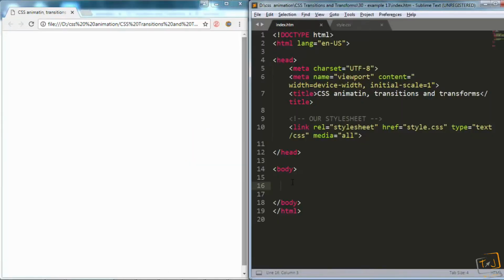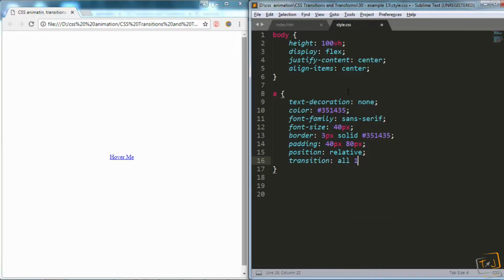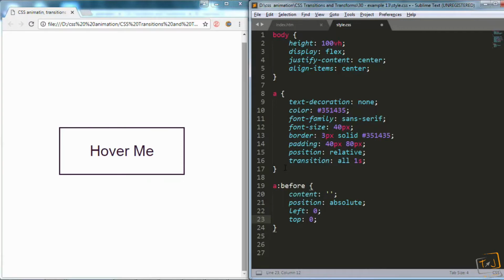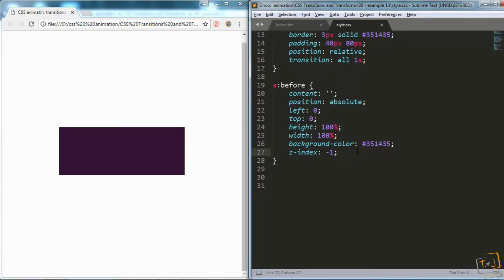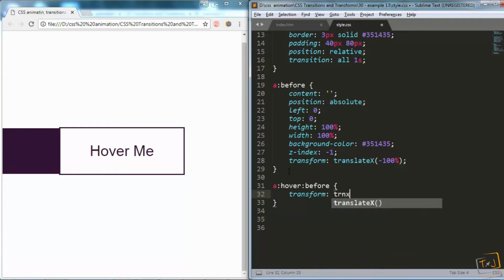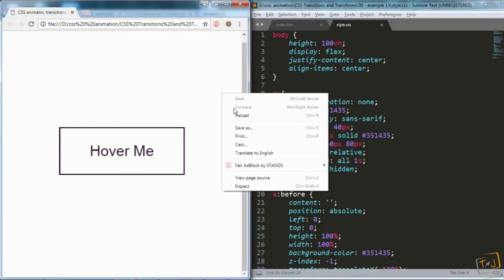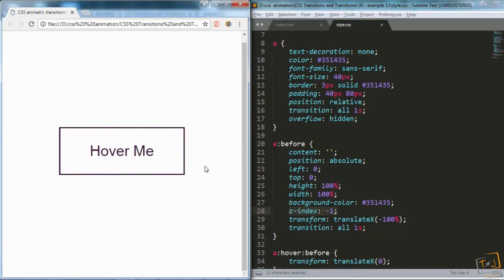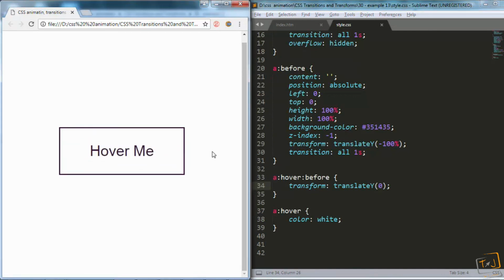Creative Advance CSS Animations #15 - Creative Swipe Button Effect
In this video we will discuss and apply Creative Swipe Button Effect.